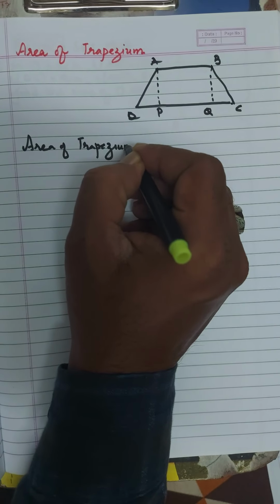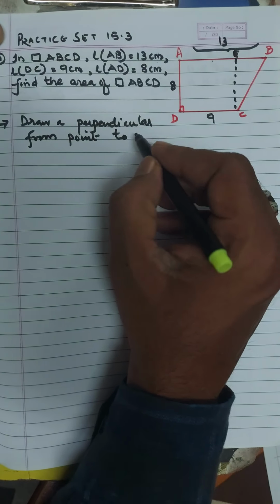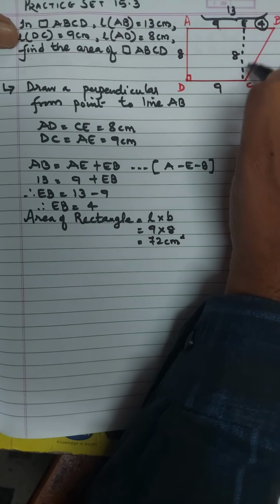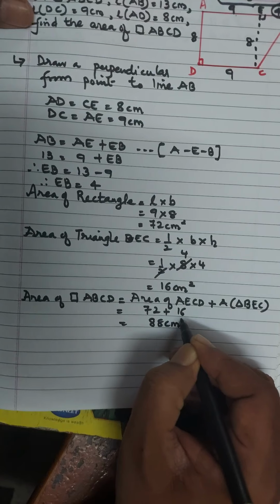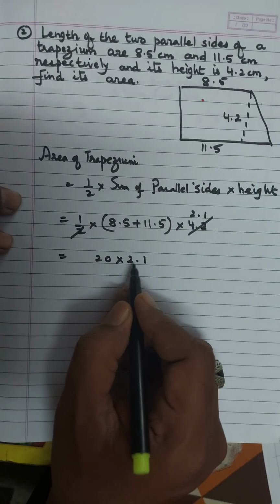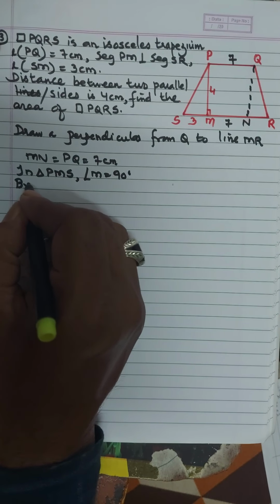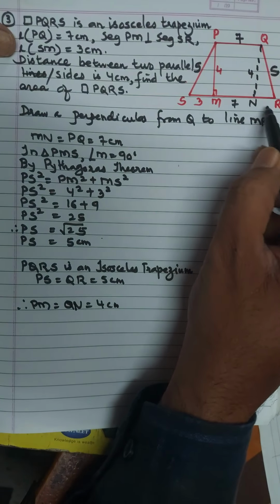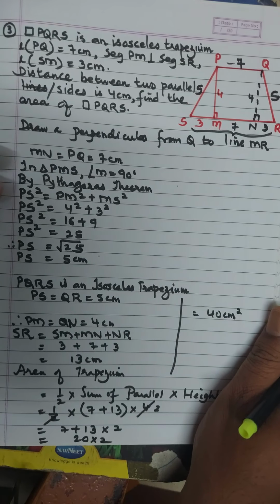Maths_Class 8_Practice Set 15.3_Area Of Trapezium